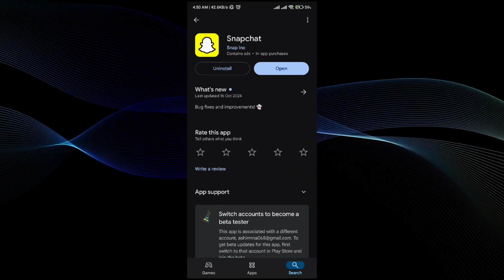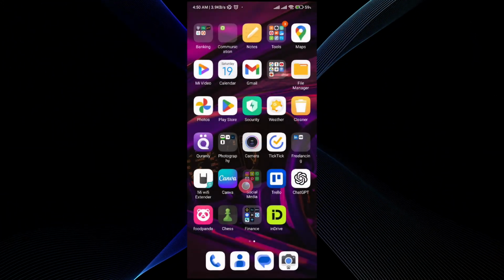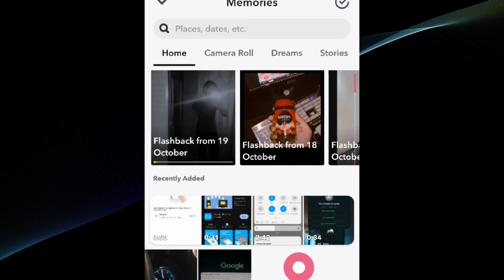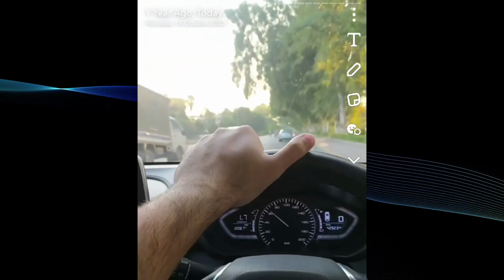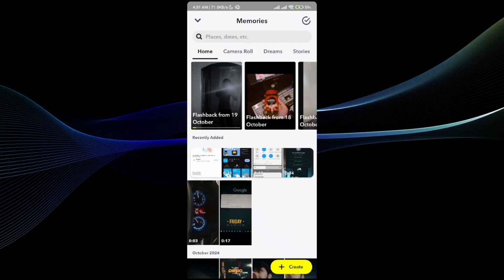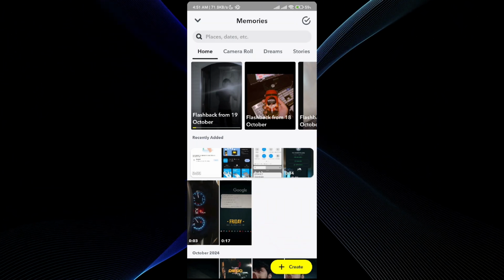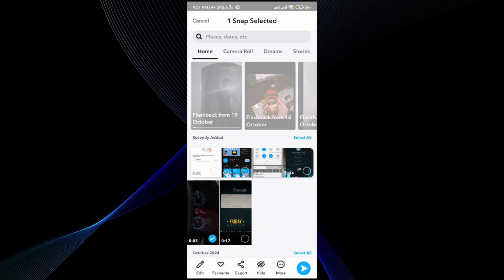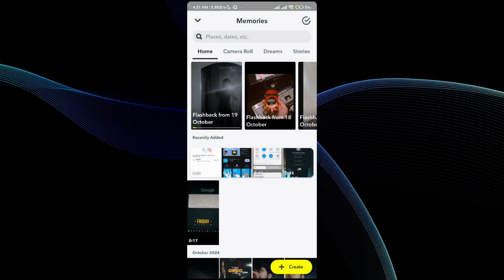How To Delete Snapchat Memories Permanently 2025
In this video I will show you how to delete snapchat memories permanently 2025